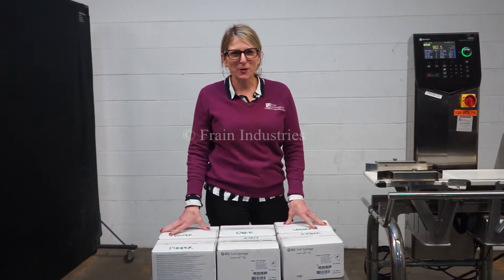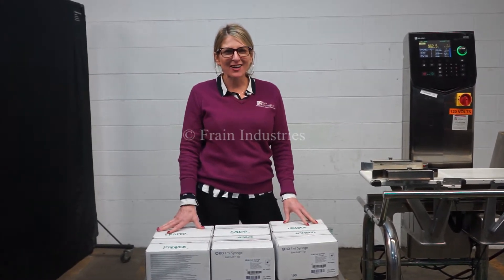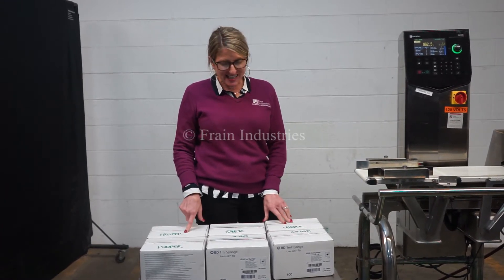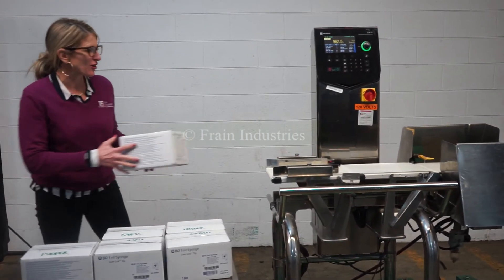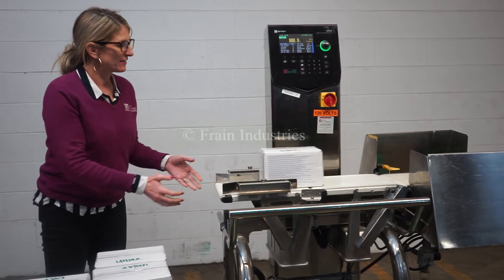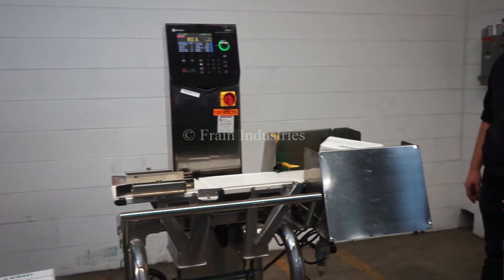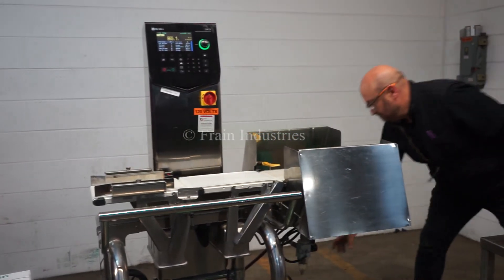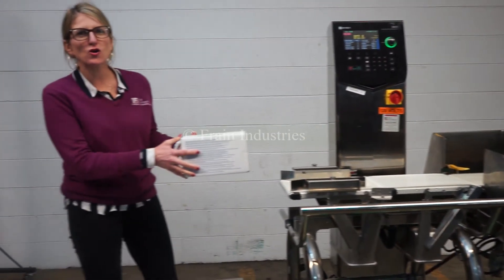Ishida Checkweigher Belt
Ishida DACS, automatic, three zone, stainless steel checkweigher rated up to 300 feet per minute. Load cell: 14" in Length; 9.5" in Width. Weight range: 6 to 600 grams or 15 to 1,500 grams. Accuracy: +/- 0.1 grams or +/- 0.2 grams respectively. Equipped with 14" long by 9.5" wide neoprene in feed conveyor, stainless steel guide rails, 14" long by 9.5" wide neoprene weighing conveyor, 18" long by 9.5" wide neoprene discharge conveyor with dual air blast rejects ( one over / one under) and touch pad operator interface with visual display. Mounted on height adjustable legs. Number of products per minute and accuracies dependant on materials, application, machine configuration and environment.